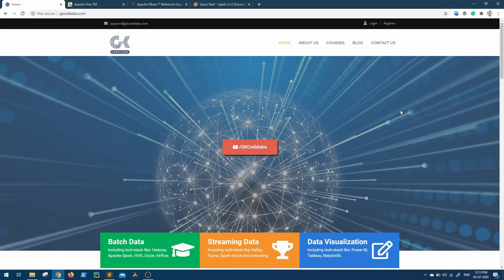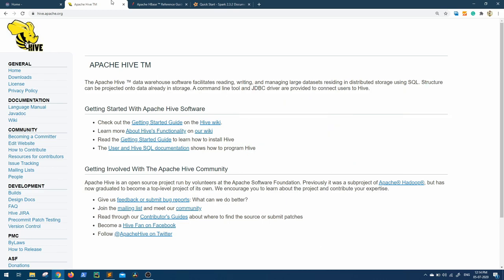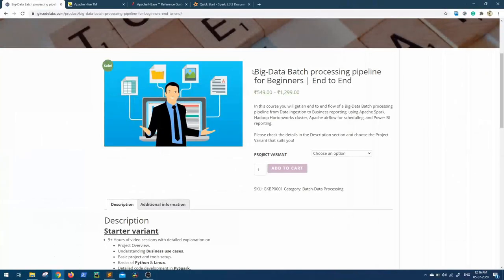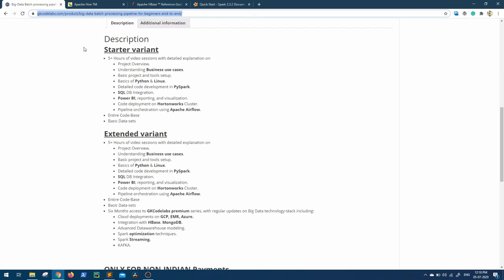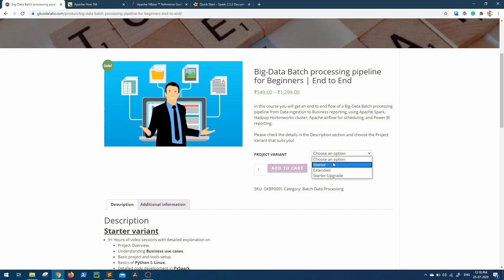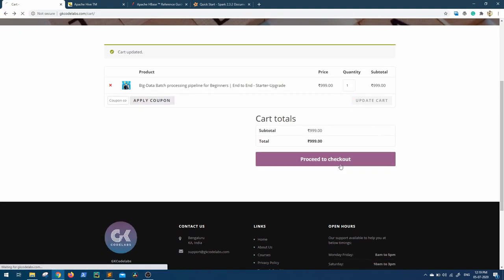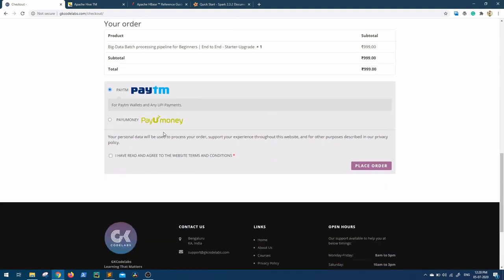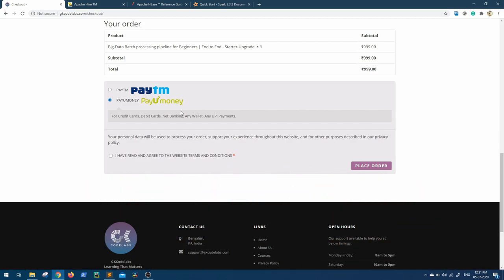HIVE-HBASE-SPARK | BIG DATA End to End Pipeline for Beginners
A complete big data project is now available on GKCodelabs. In this course, you will have a complete in-depth idea of a Big data project including Business use cases, development, big data code deployment, Big Data automation, scheduling, and orchestration.
This course is based in PySpark (Python + Spark)
There are no major skill pre-requisites for taking this course, only a “very-basic” idea of Apache Spark and an average hold on “any” programming language will suffice. The rest of the required knowledge on Spark, Python, Linux, Integration, automation, etc will be provided in the course.
The project is available in 2 Variants, please check the description and choose the one that suits you the best
Course available at :